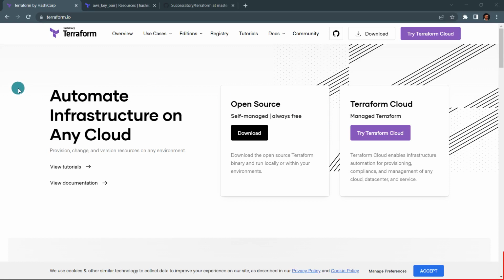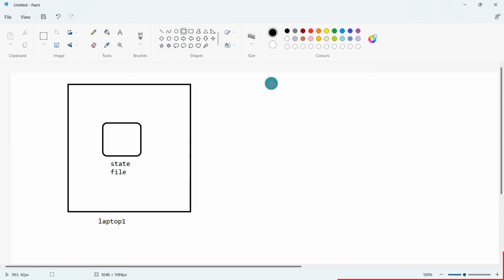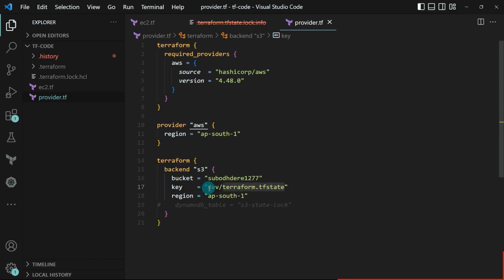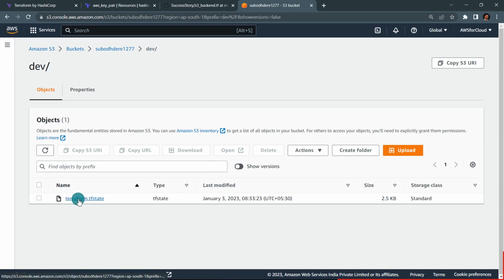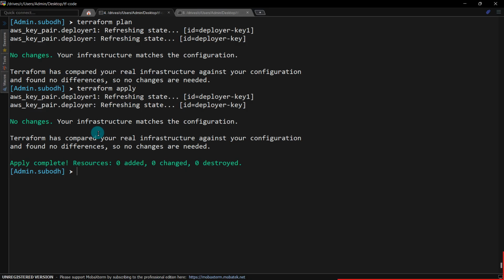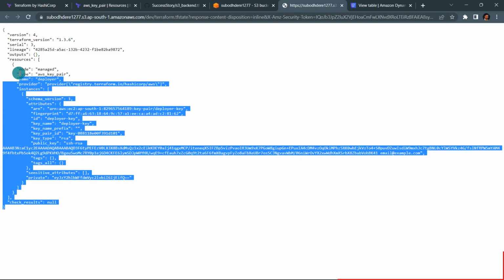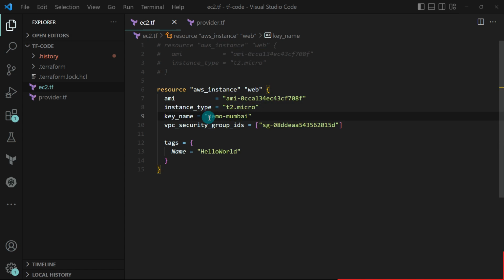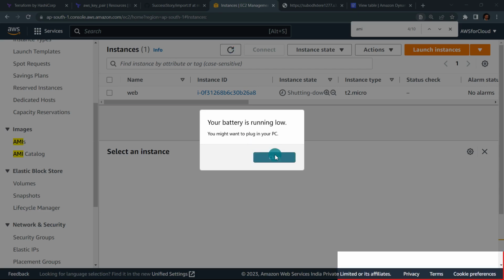Terraform Day 5 - State lock | S3 backend | Migrate state file | TF import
Welcome to Terraform first session. In this session we are going to learn
- What is state file locking and when it happens
- S3 backend and why do we need it
- All state commands to play with state file
- Migrate state file from s3 backend to local and vice-versa
- TF import